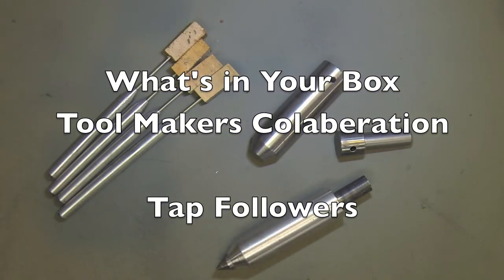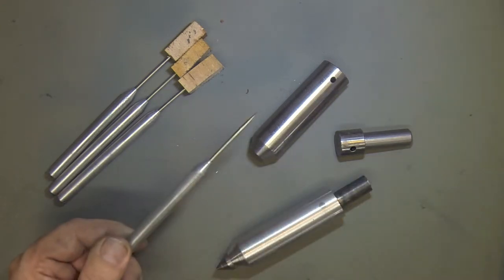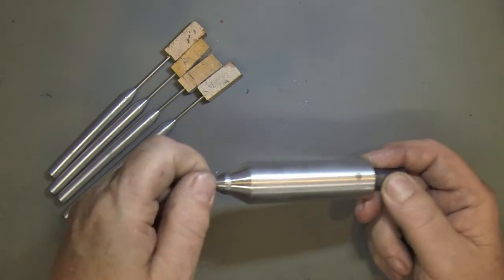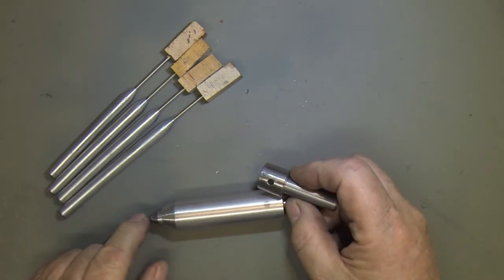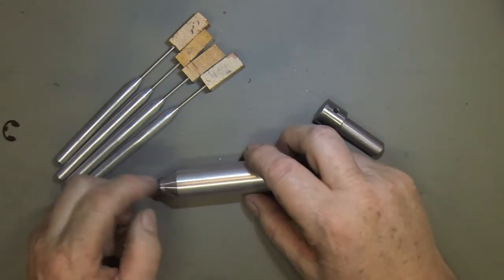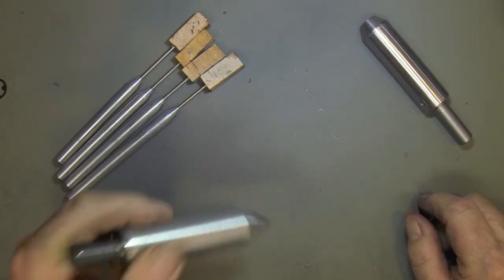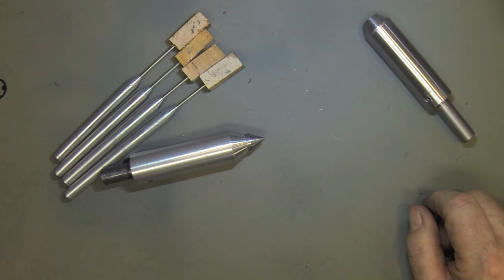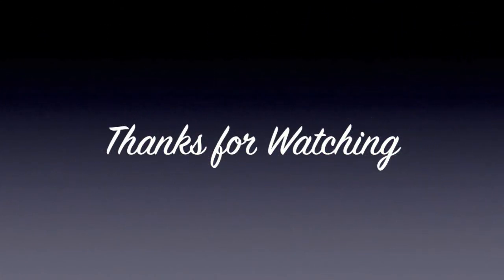WIYB TMC Tap Follower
Tap Follower for the What's in your Box Tool Makers Collaberation.